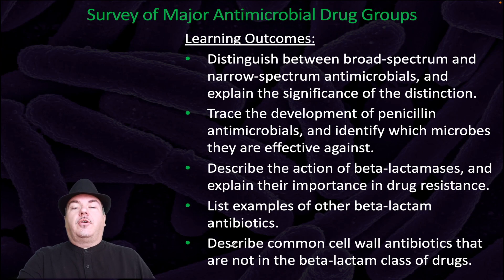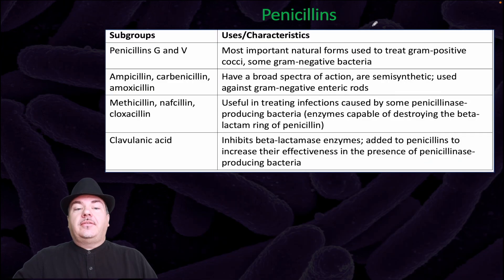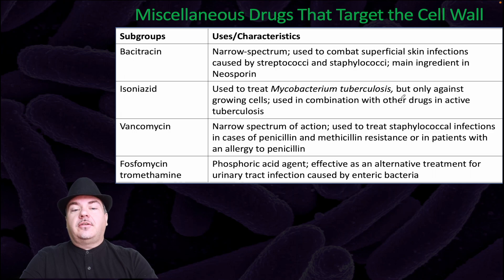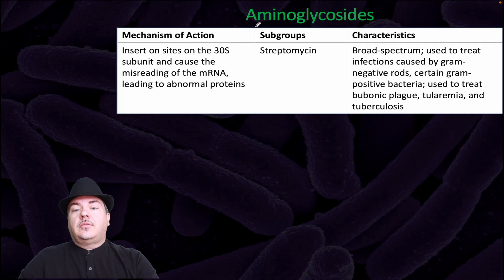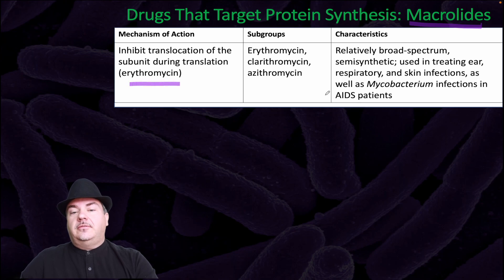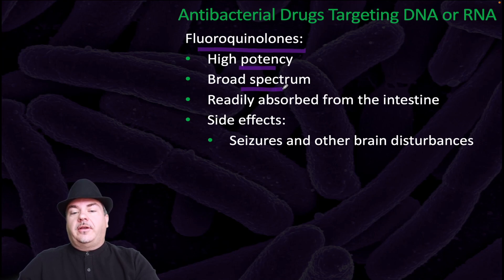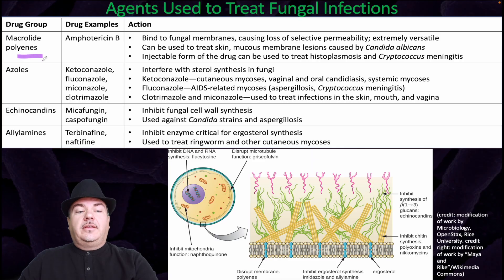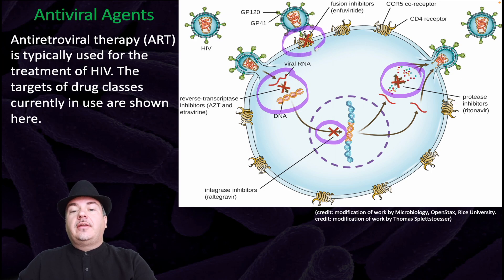Survey of Major Antimicrobial Drug Groups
In this video we will cover a survey of major antimicrobial drug groups. This corresponds with Chapter 12.3 of Microbiology A Systems Approach.